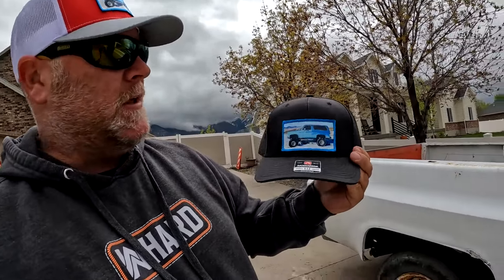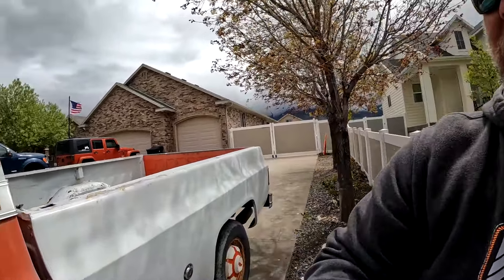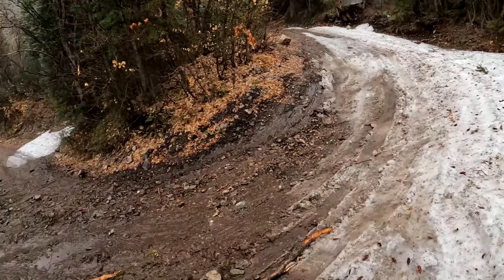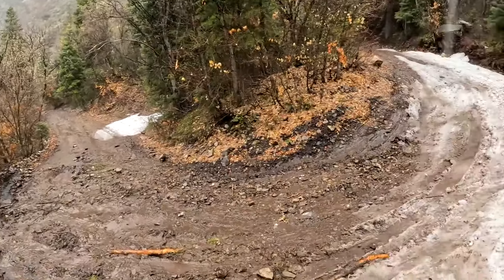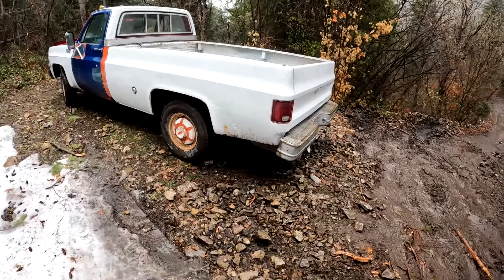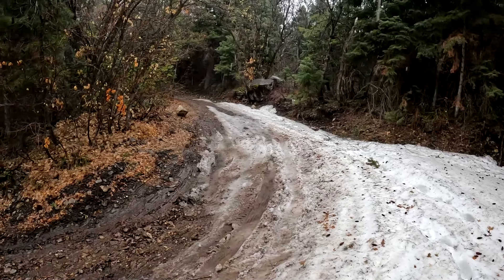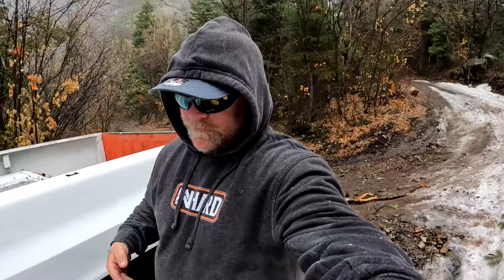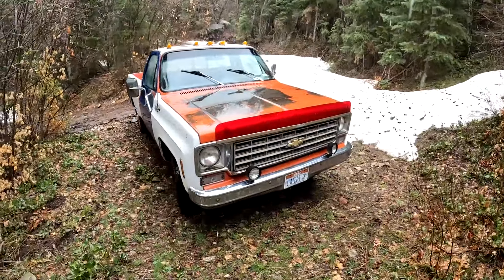I almost had to Walk Home | 2WD Chevy C20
Magnetic shop light(paid link)

Coleman pop up tent(paid link)
Winch for Jeep Top(paid link)

Air Mattress(paid link)

The full LED Tail light Assembly (paid link)

Air Conditioner Compressor for My Jeep.(paid link)

Front Brakes(paid links)

Cheaper Skid Plate option(paid link)

Black Rifle Coffee (paid link)

Tusk Rear Rack (paid link)

K&N Air Filter (paid link)

IMS Foot pegs (paid link)

Tusk folding shift lever (paid link)

Battery pigtail(paid link)

Battery Charger(paid link)

Here is the bulbs I Bought (paid link)

Tusk Cold Pro Hand Mitts(paid link)

Check this